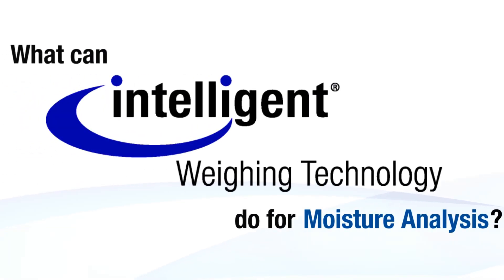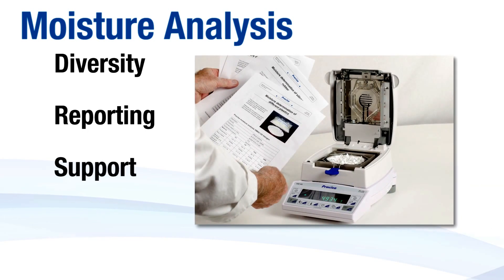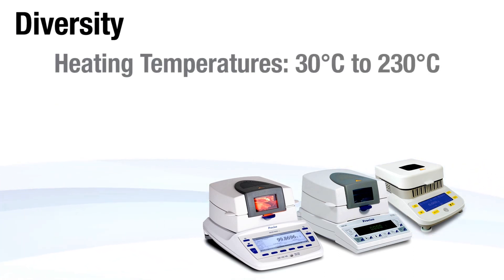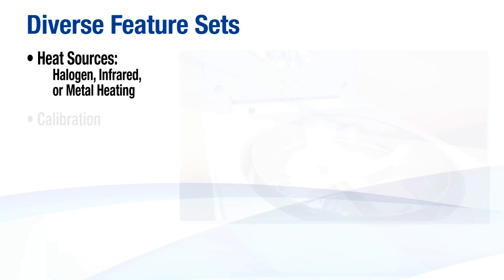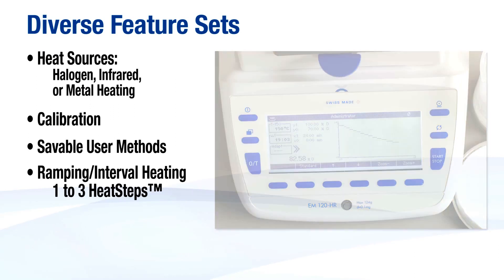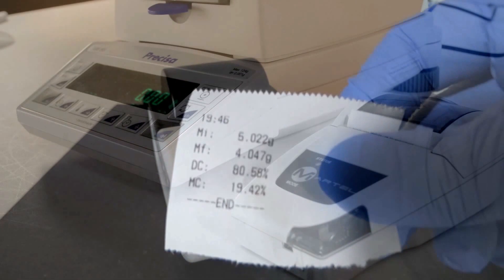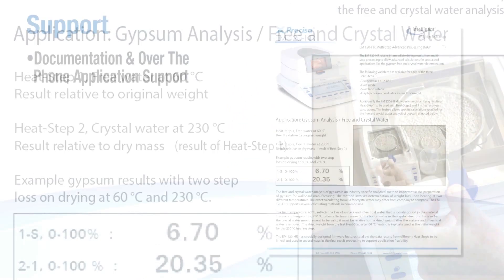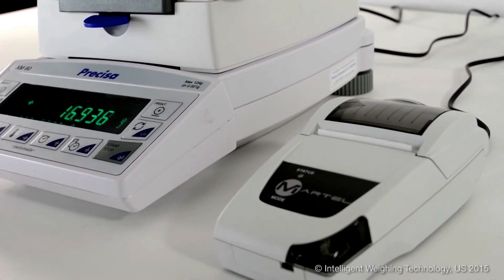Intelligent Weighing Technology | Moisture Analysis | Laboratory Balance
Intelligent Weighing Technology offers three solutions to moisture analysis: the IL, XM, and EM balances.